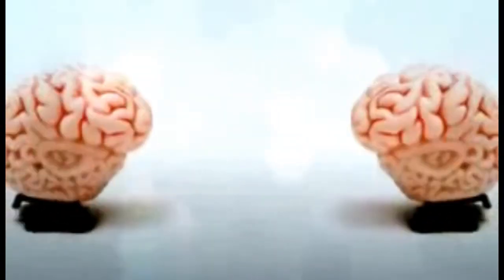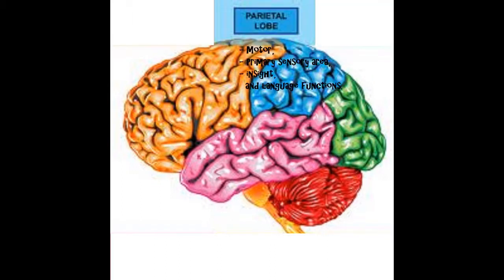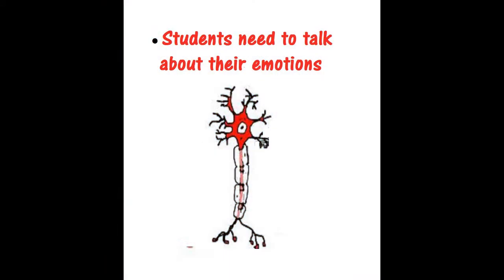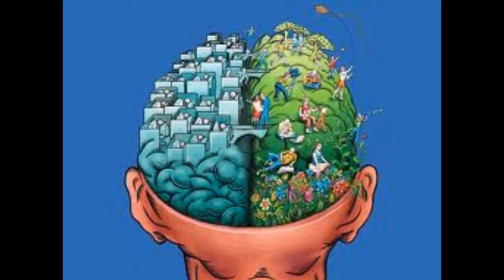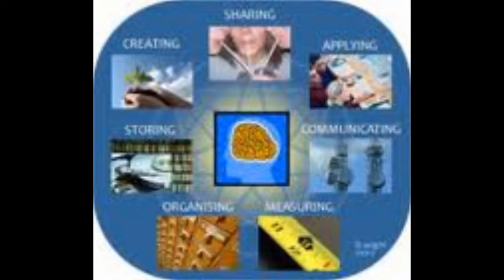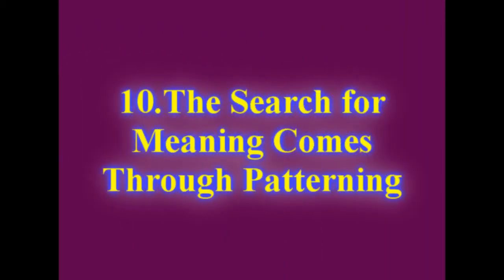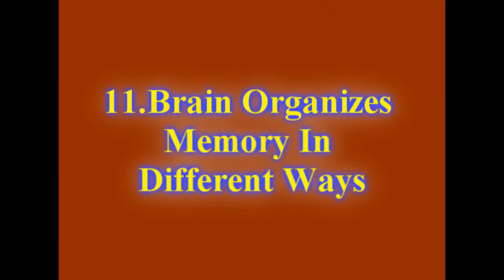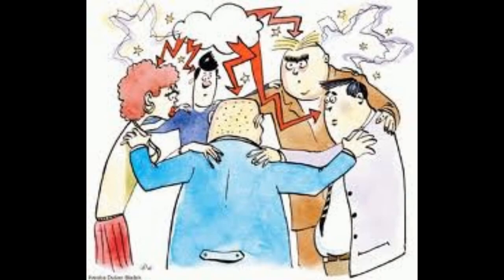Brain Based Learning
Didactics II